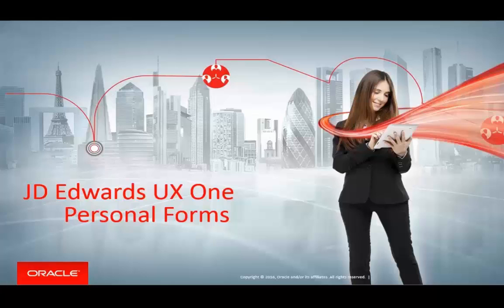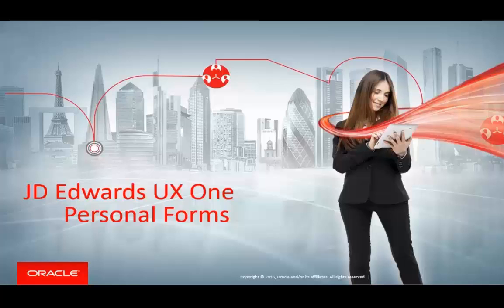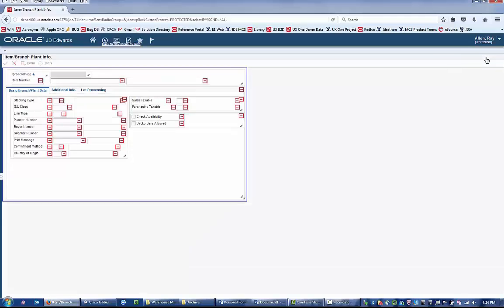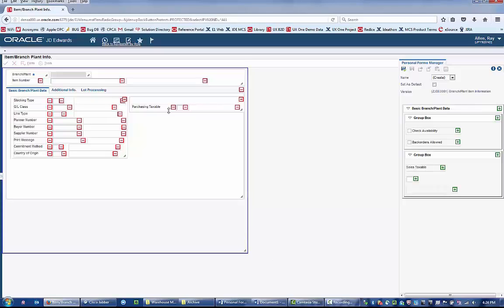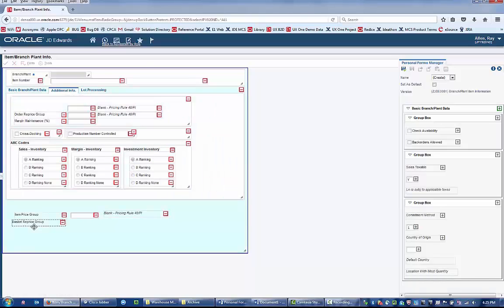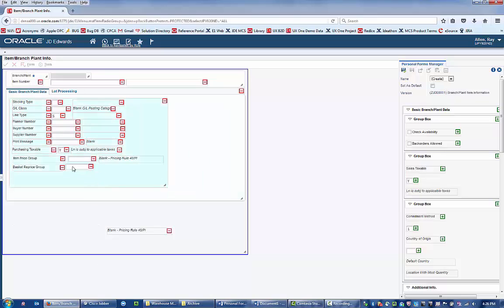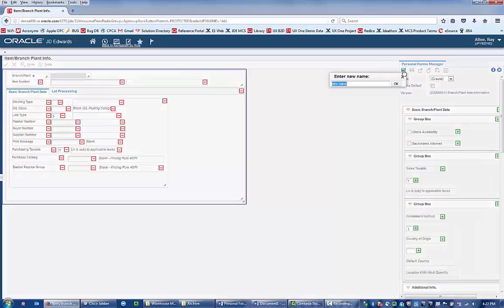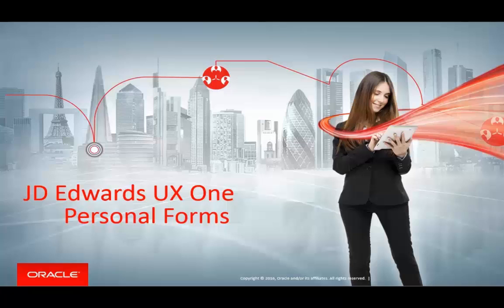Personalizing JD Edwards Forms - UX One Scores Again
This video shows one of the latest and greatest features leveraged by JD Edwards EnterpriseOne UX One—Form Personalization. This feature empowers users by enabling them to modify the attributes on a page, such as removing field that are not needed for the user’s job role, without customizing the application. This new feature will be released very soon with EnterpriseOne Tools 9.2.1.